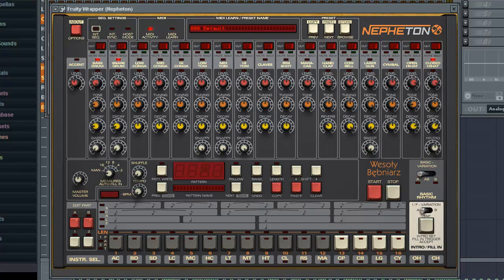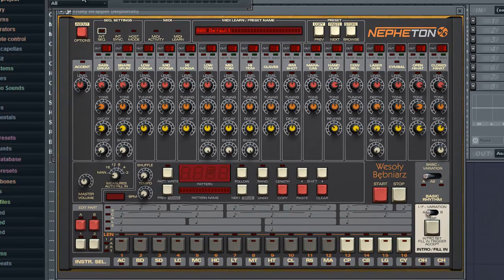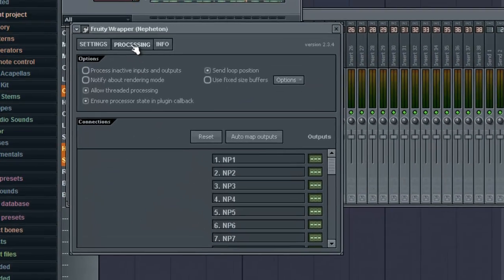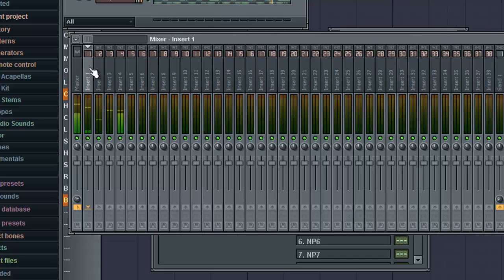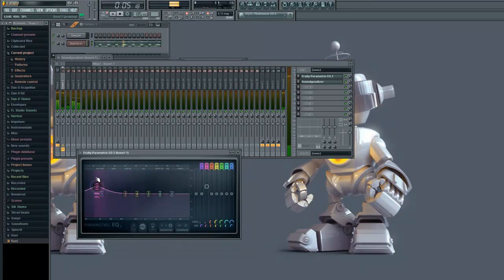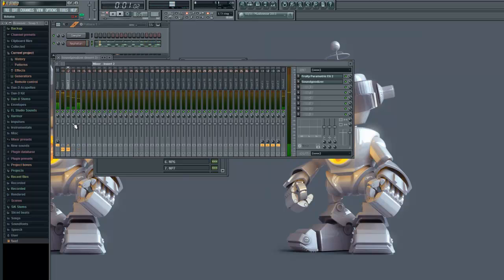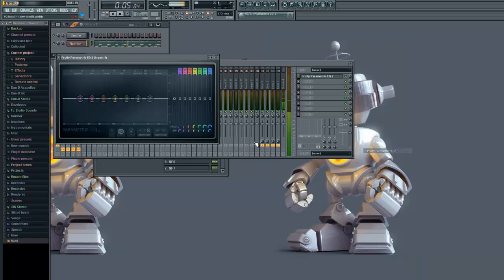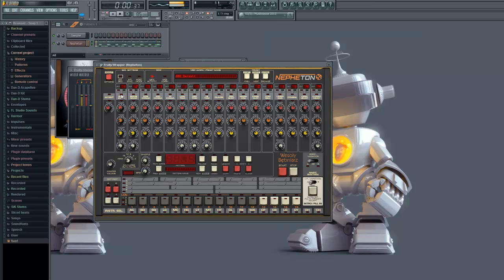D16 Group - Nepheton Drum Mixing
Dan-D shows us how to route drums in Nepheton to your mixer in FL Studio! check it out.